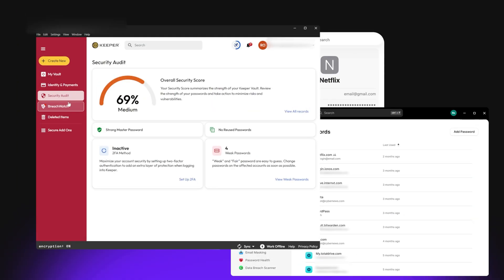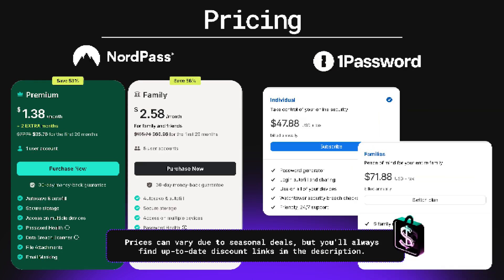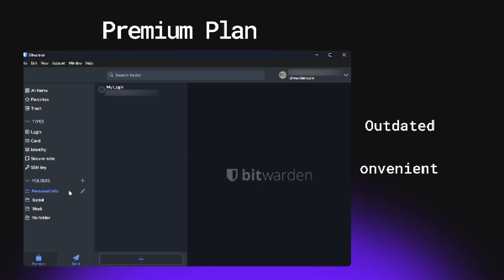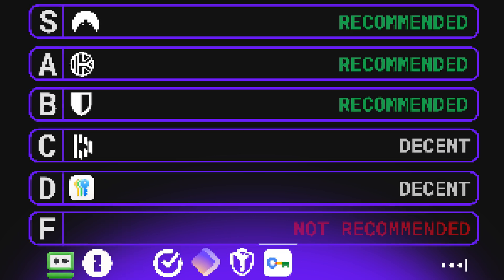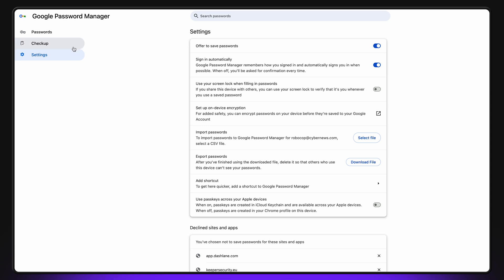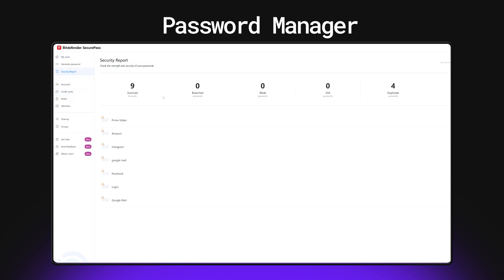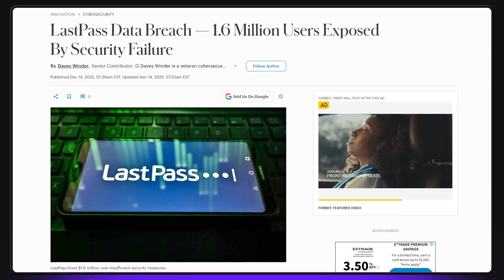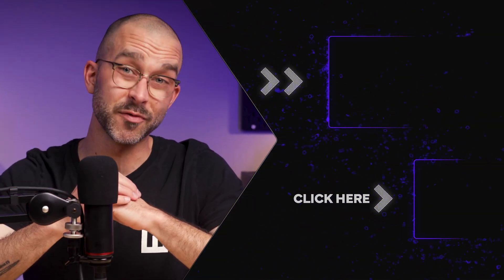Best Password Manager Tier List | Best & Worst Password Managers Revealed!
🔥 Get deals for the best password manager tier list picks! 🔥

Our research team has tested dozens of password managers – so today I’m bringing you the results, in an easy-to-understand way. We’ll place the most popular password manager options into the best password manager tier list – to show you the great, the good, the descent, and the horrible options.

00:00 Intro
00:17 Is NordPass safe?
01:52 Is Keeper worth it?
02:44 How good is Bitwarden?
03:26 Is Apple Passwords secure?
04:07 Dashlane review: worth the price?
04:57 1Password review: best for families?
06:26 Is Google Password Manager safe?
07:03 RoboForm review: cheap & reliable?
08:32 Proton Pass review
09:42 Is LastPass safe?
10:23 Norton Password Manager review
10:52 Final recommendations